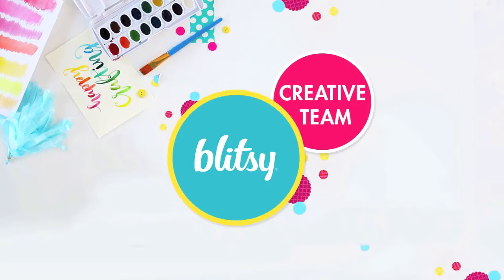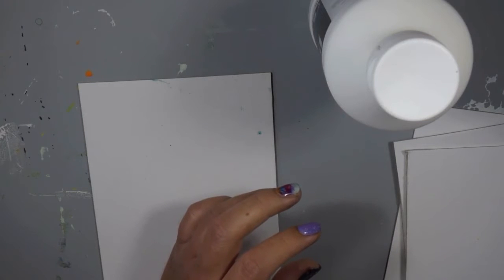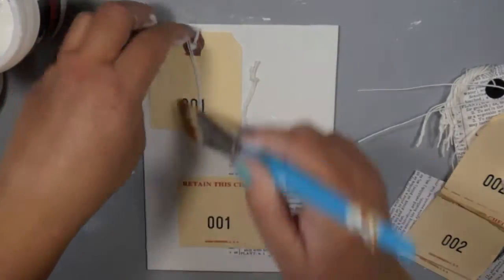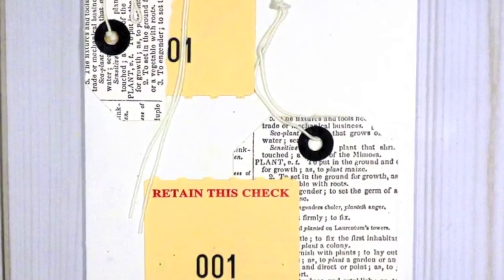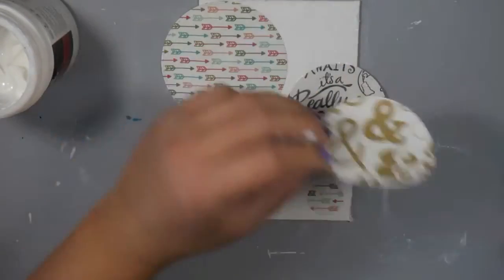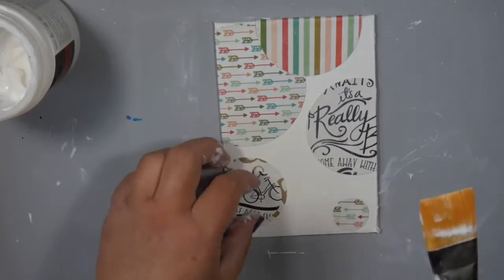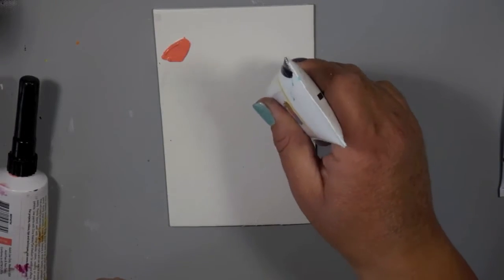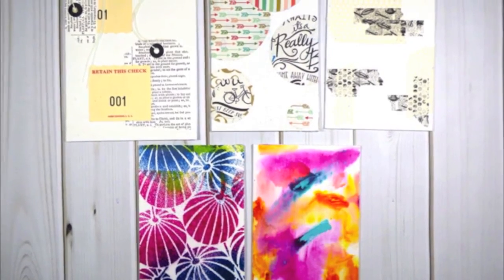5 Ways to Jump Start Art Journal Pages